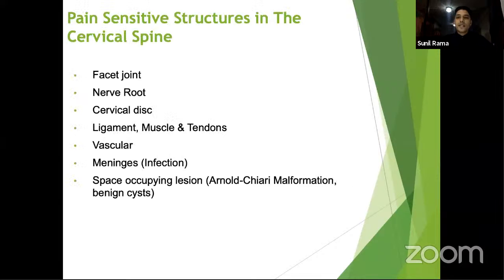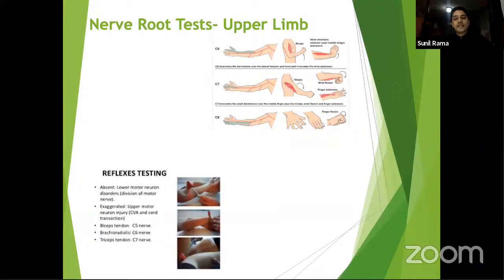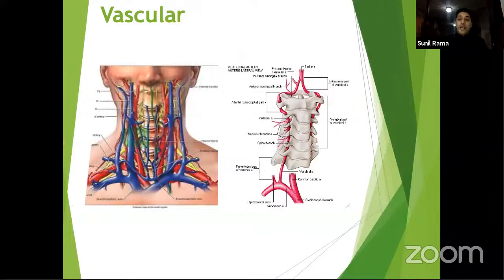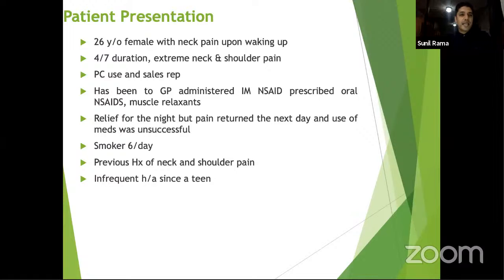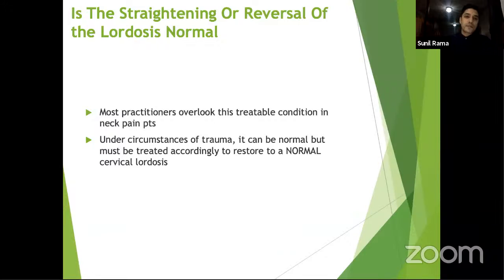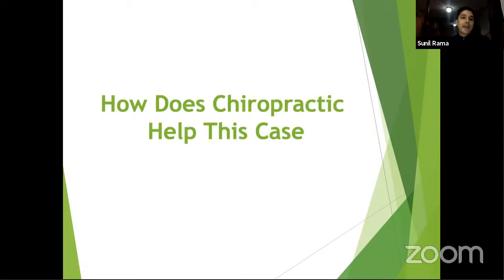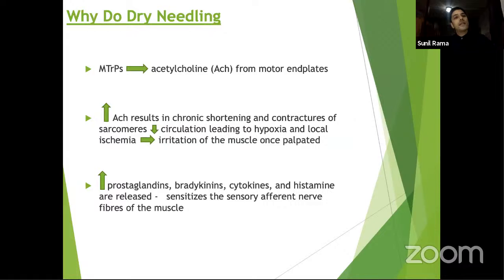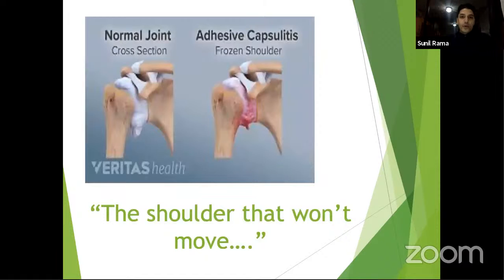Managing Acute Neck Pain Webinar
Feedback Form